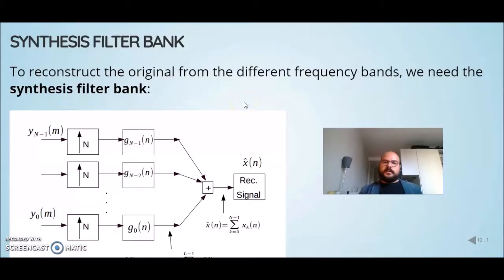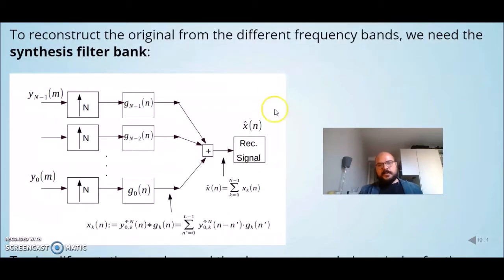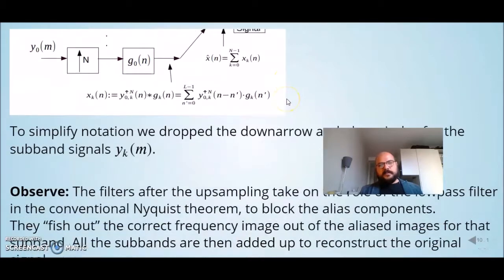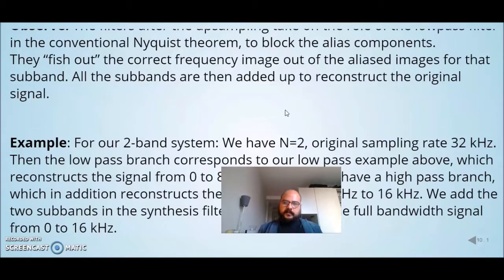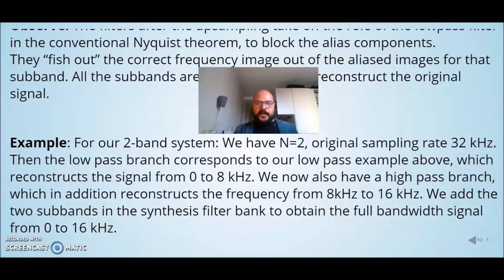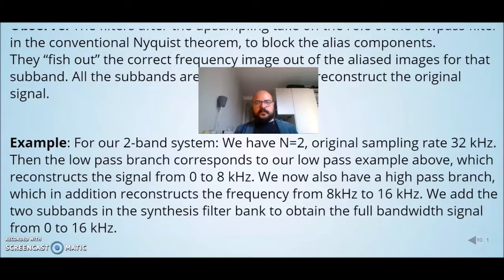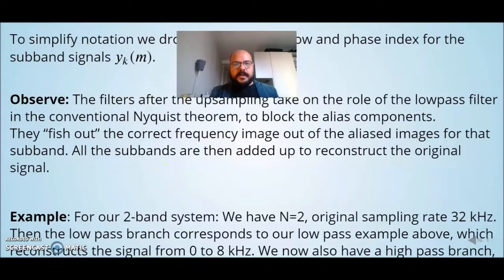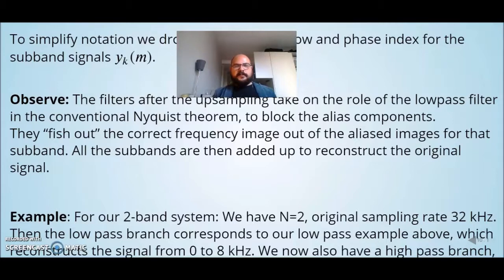Multirate Signal Processing: 01 - Introduction - 13 Synthesis Filter Bank